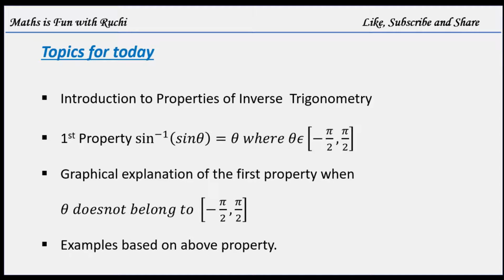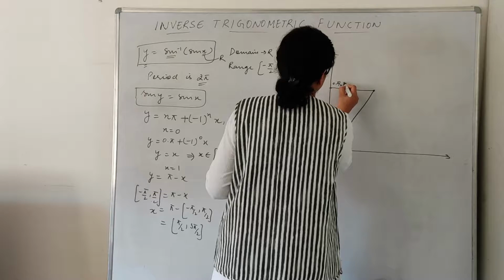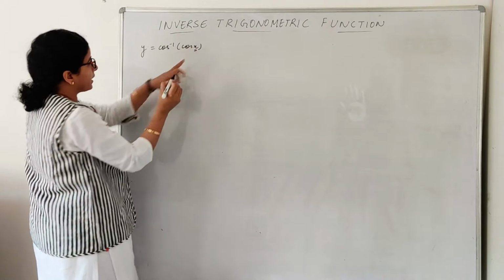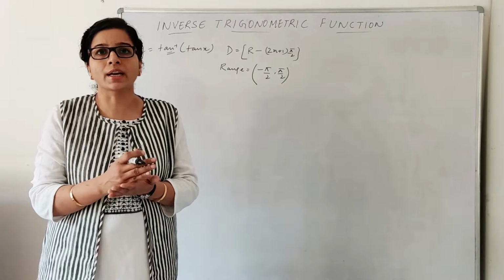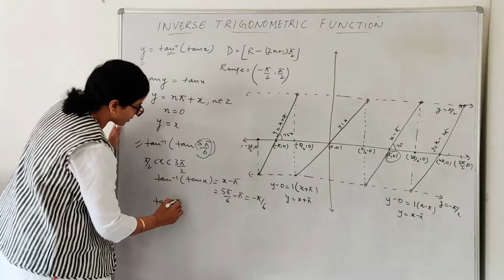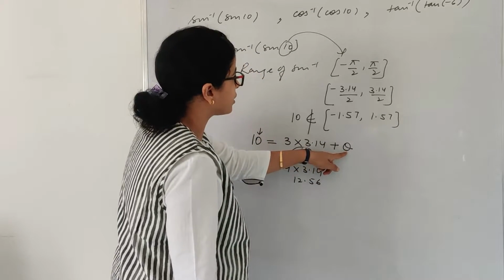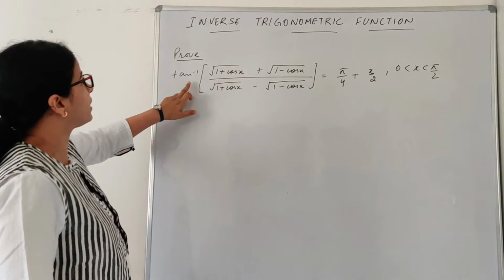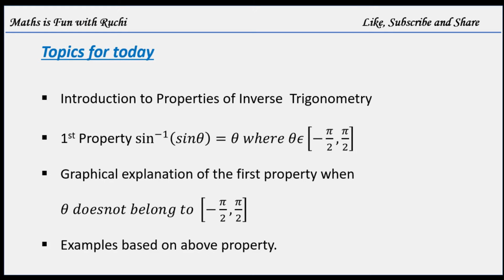First property of Inverse trigonometry I CBSE I ICSE I IGCSE I All state boards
Language: English
Content timing (min.:sec): Introduction to Properties of Inverse  Trigonometry (00:00); 1st Property of Inverse trigonometry (00:37); Graphical explanation of the property (03:00); Examples based on 1st property (19:52)